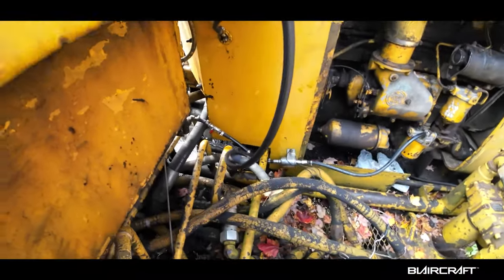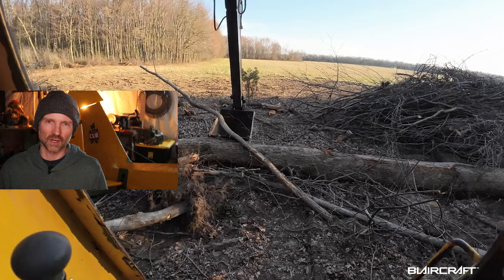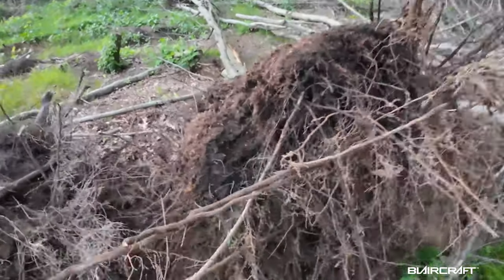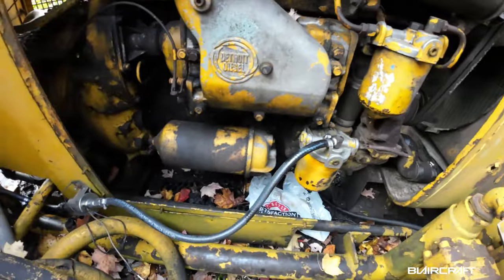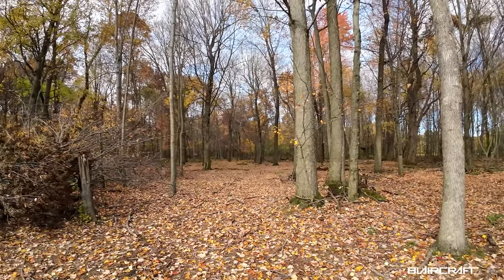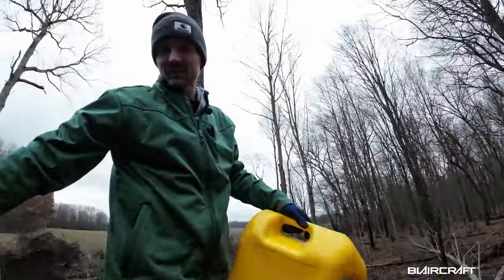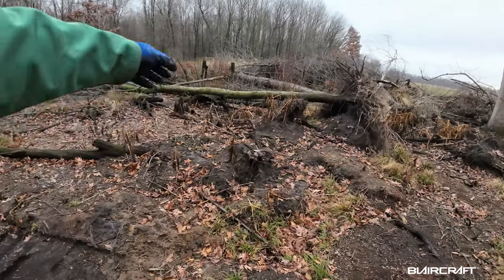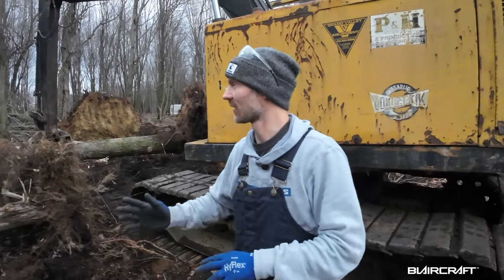Can I save $40,000 building my Runway with a $3,000 excavator?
Building a private runway on a budget.
The dream of an aircraft mechanic and pilot having 1/2 mile runway at home. I purchased the cheapest excavator I could find in hopes it will last. Follow along and watch to the completion of the runway project and find out if this old excavator will complete the dream.

If you like old airplanes, be sure to check out the my PA-16 Piper Clipper build for the 75th anniversary of the Clipper in 2024!
FYI- Will be at Oshkosh 2024!!

Stay safe and be blessed!